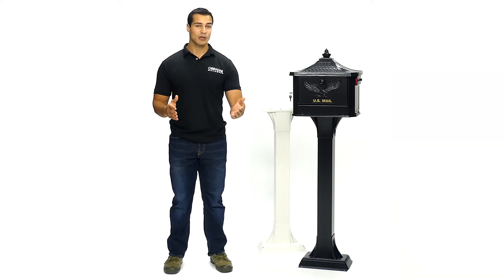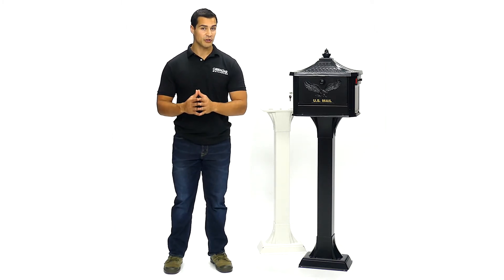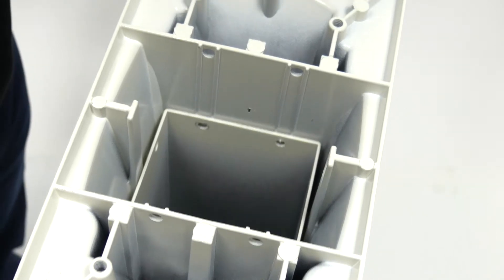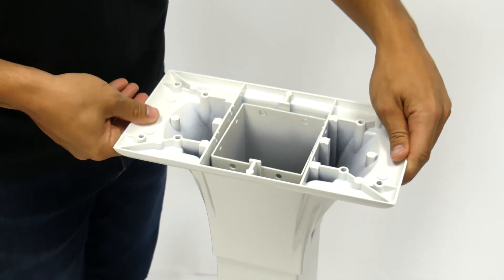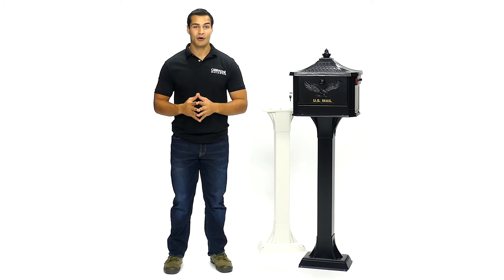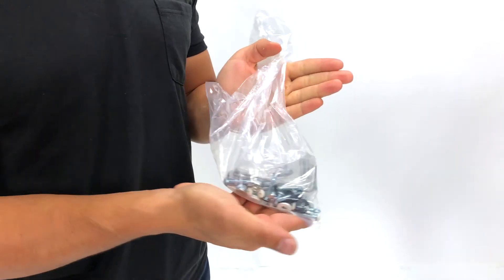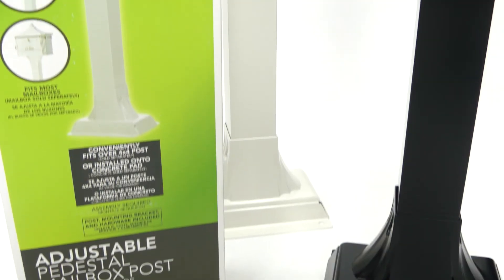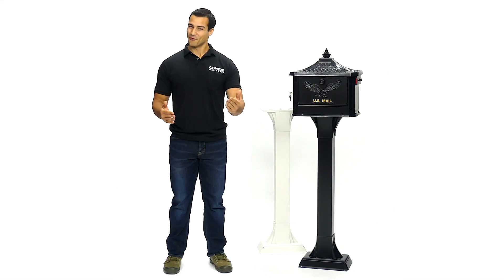The Callaway Adjustable Mailbox Post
Introducing the patent-pending Callaway mailbox post by Gibraltar Mailboxes. This high-end, visually appealing post is constructed from heavy-duty aluminum with a durable steel base, then painted in a smooth, powder-coated finish for increased weather protection and longevity.

The Callaway is uniquely designed for height adjustability that can reach from 33 to 41 inches tall and features multiple installation patterns to fit virtually all post mount mailboxes.

The Callaway is so strong, it can support up to 120 lbs.  In addition, the Callaway offers the option of installing over a wooden 4x4 post or by bolting to a concrete pad.